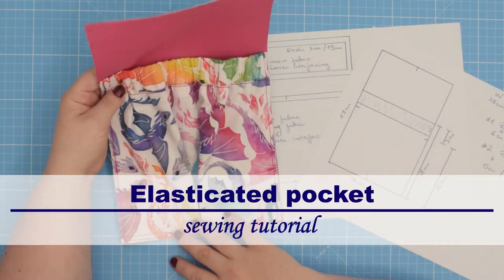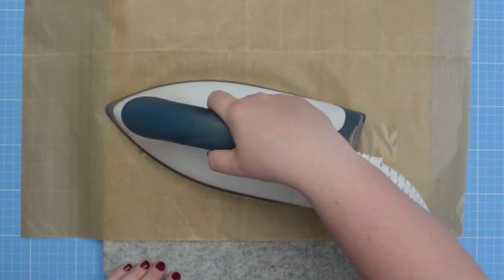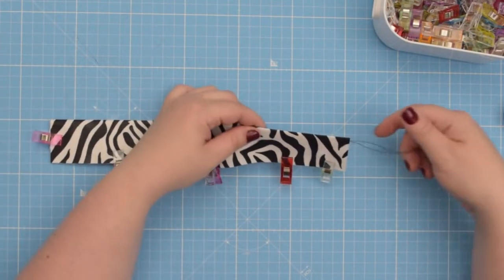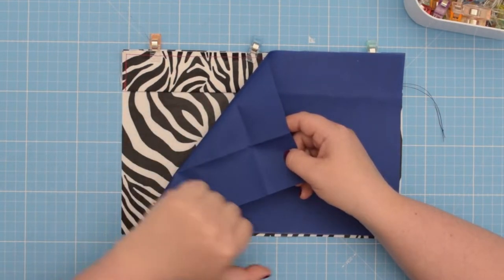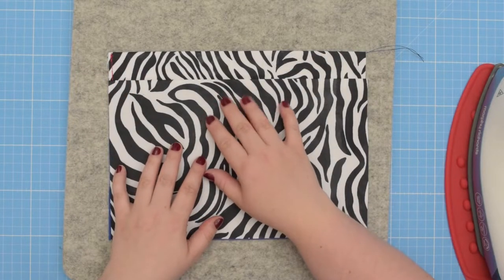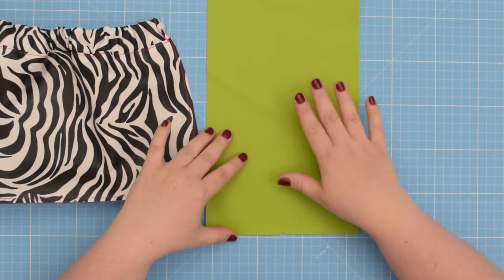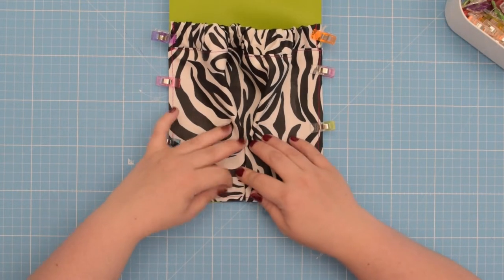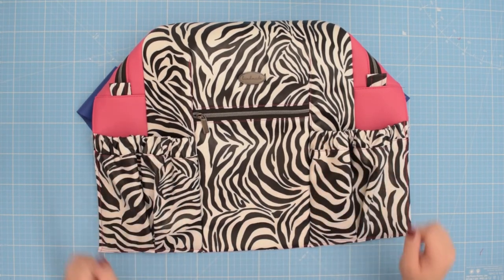Sew An Elasticated Pocket To Any Project In Just A Few Easy Steps!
Learn how to sew elasticated pockets using custom-made pattern pieces!

In the previous video, I explained how to draft the pattern pieces to make an elasticated pocket in any size. Watch the video 👇👇👇

Sewing needles
Odi Coat
Teflon sheet